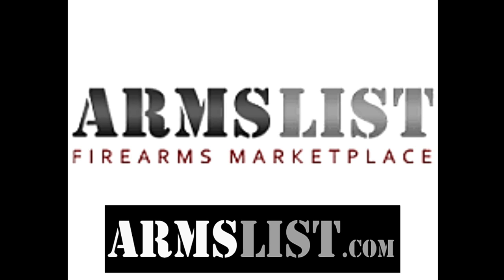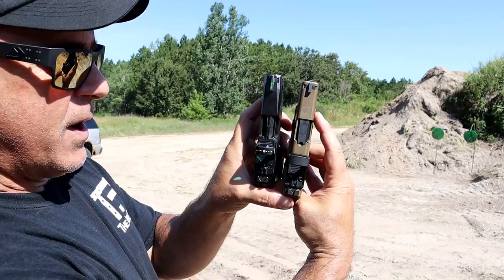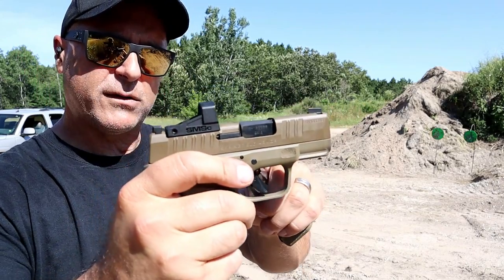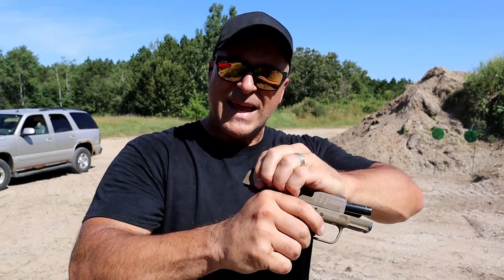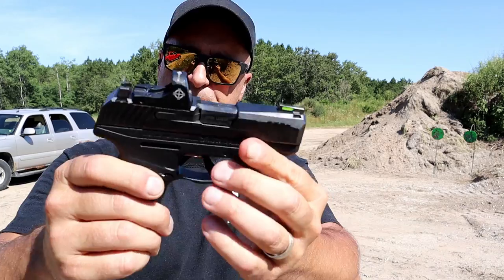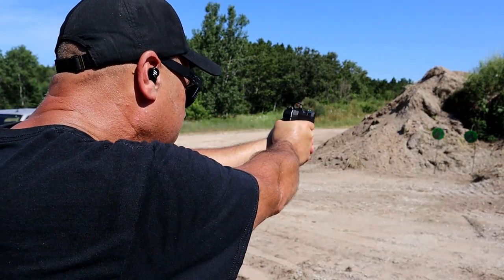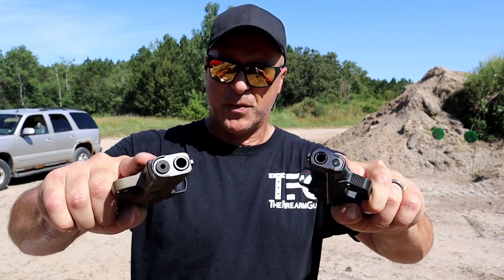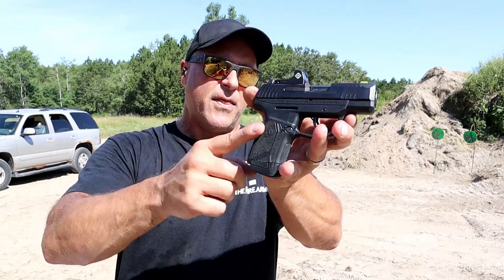Springfield Hellcat VS Ruger Max-9 - TheFirearmGuy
Springfield Hellcat VS Ruger Max-9. Which one would you choose?